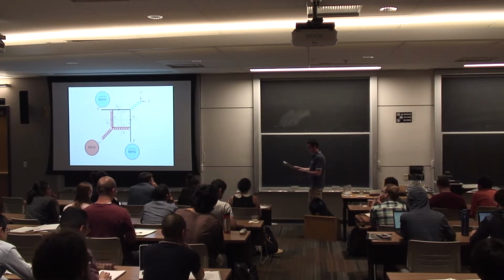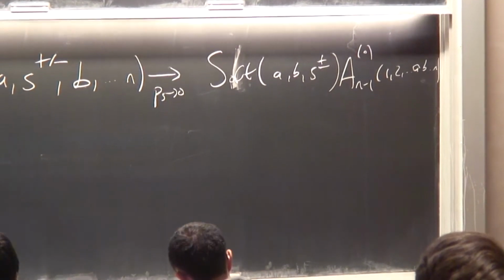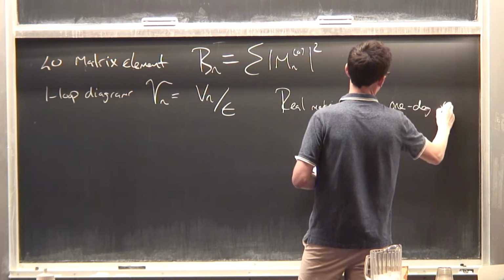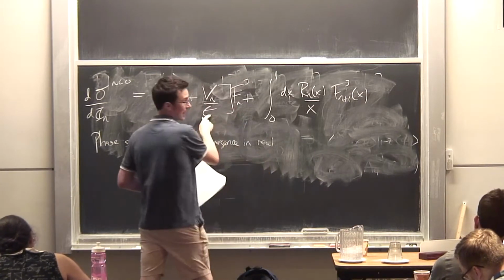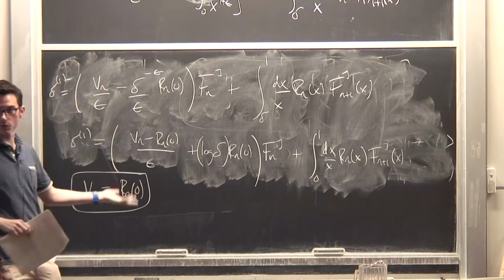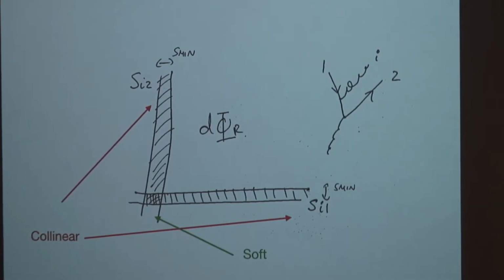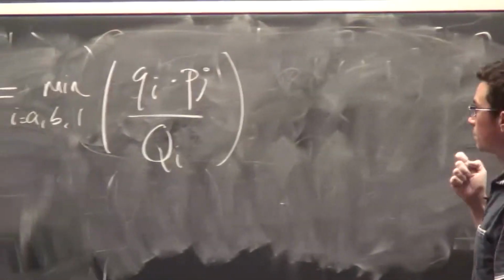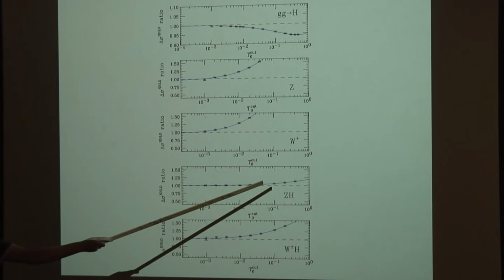Ciaran Williams Lecture 4 on Perturbative Field Theory